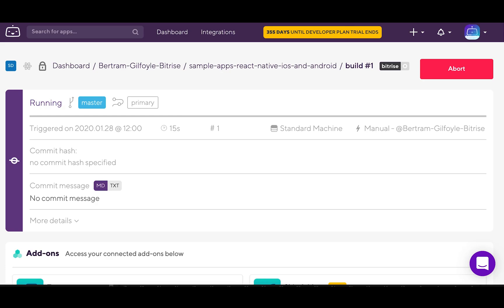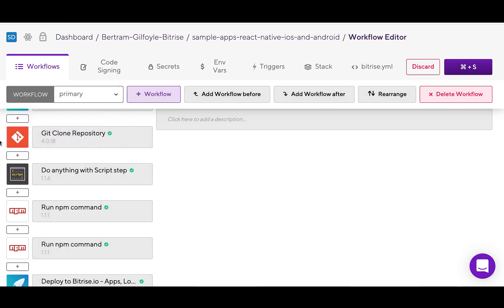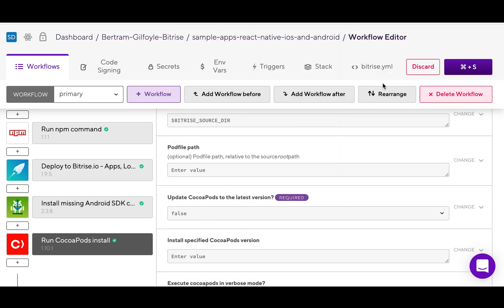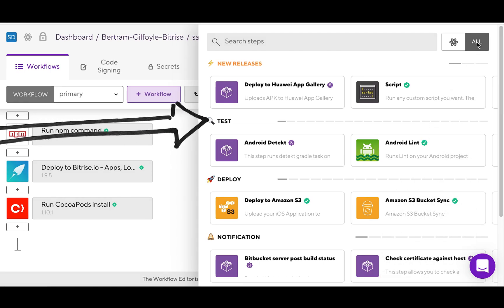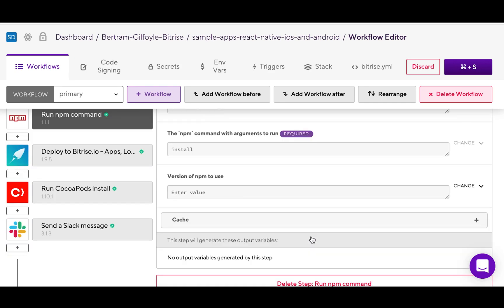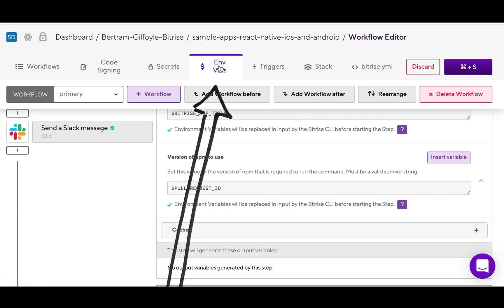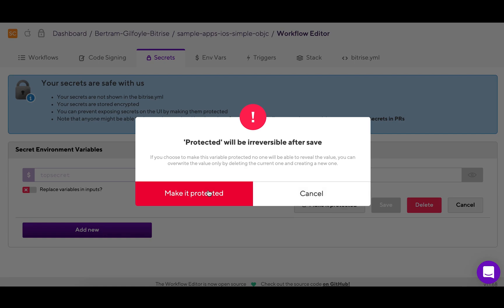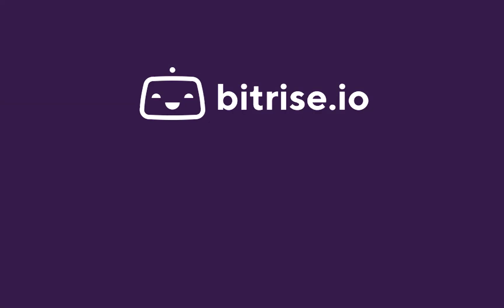How to configure Steps and Workflows for React Native Apps | TUTORIAL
Continuous integration and delivery built for mobile: Automate iOS and Android builds, testing and deployment from your first install to the one millionth.

Free for Open Source and small teams. Plans for teams of all sizes:

Bitrise is a Continuous Integration and Delivery (CI/CD) Platform as a Service (PaaS) with a main focus on mobile app development (iOS, Android). You can automate the testing and deployment of your apps with just a few clicks.

Bitrise offers customisable workflows and integrations with collaboration, testing and deployment tools. All builds are hosted by a virtual machine, which ensures code security.